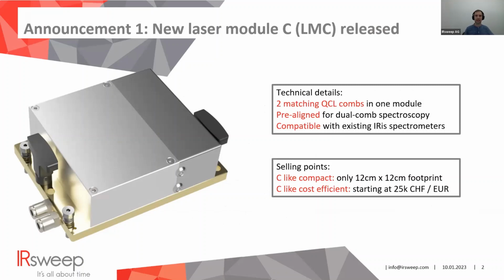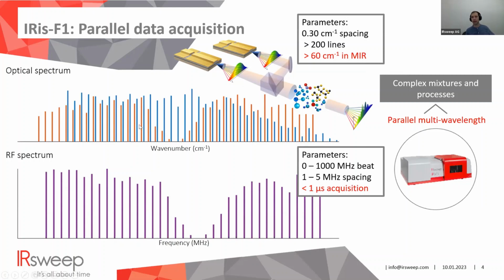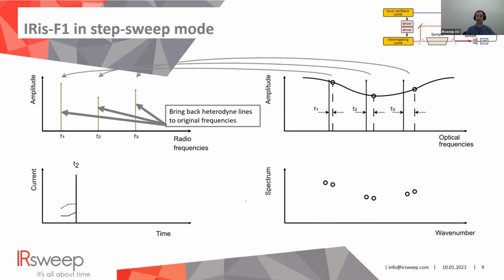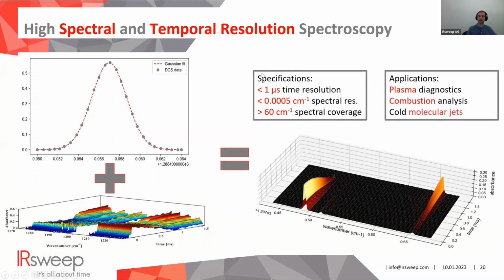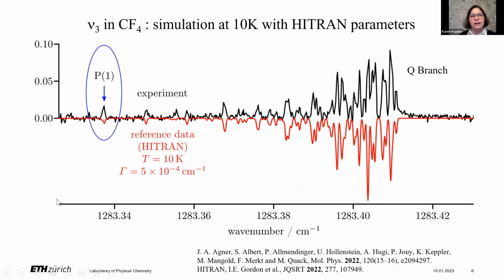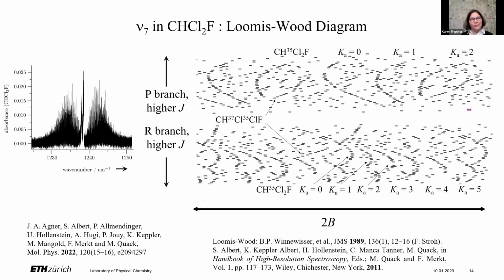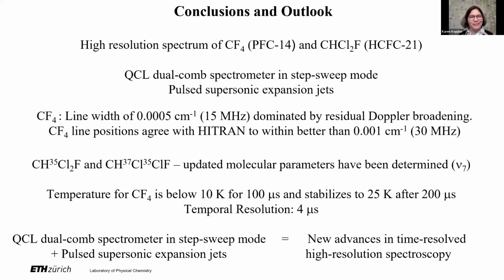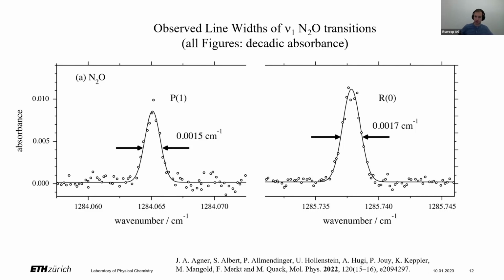High Spectral and Temporal Resolution QCL dual-comb Spectroscopy in supersonic beams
High spectral and temporal resolution spectroscopy: Study of atmospherically relevant molecules in supersonic beams using a QCL dual-comb spectrometer.
IRsweep webinar by Karen Keppler of the Merkt group at ETH Zurich, Switzerland. Hosted by Markus Mangold.